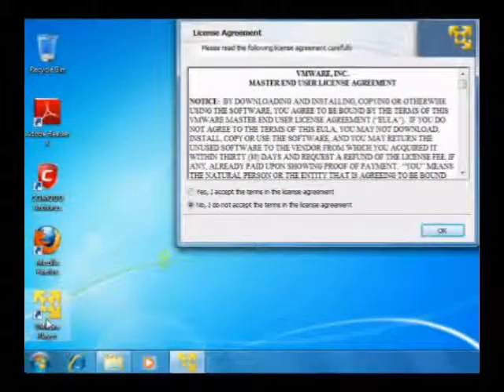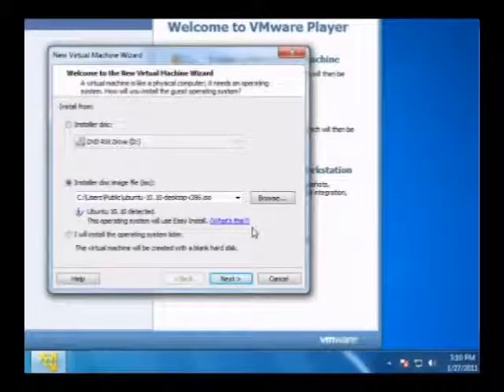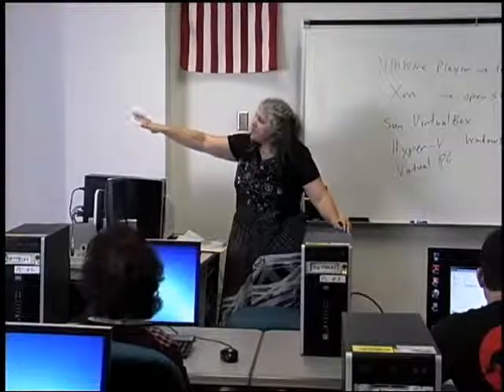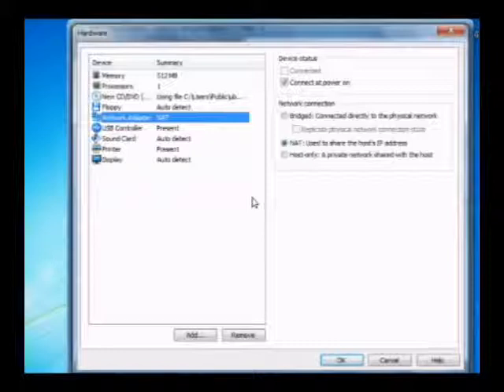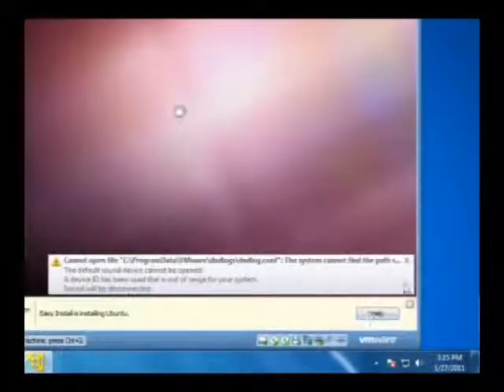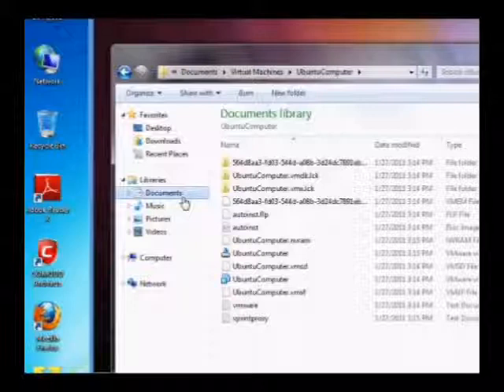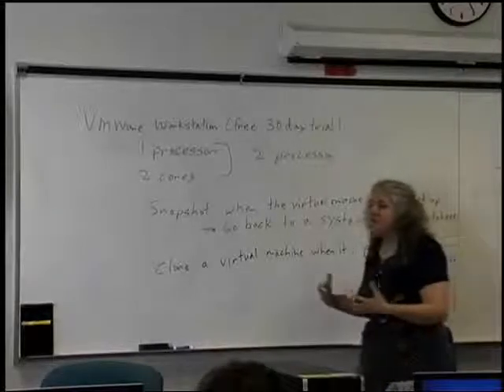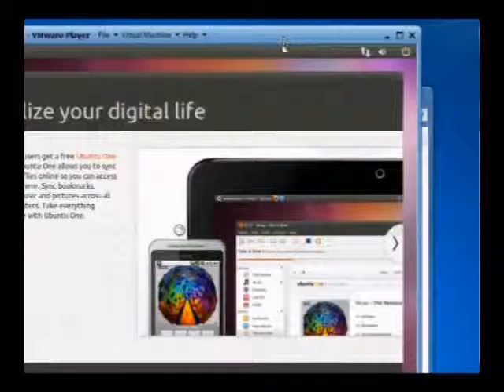Virtual Machines using VMWare, part 2 of 2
Dr. Horvath hosts a hands-on lab for Palm Beach State Computer Club members. Attendees learn the basics VMWare by installing and configuring a virtual machine that runs Ubuntu Linux on a Windows 7 PC. Open-source alternatives are discussed.

Recorded on January 27th, 2011 by the Palm Beach State New Media Club.